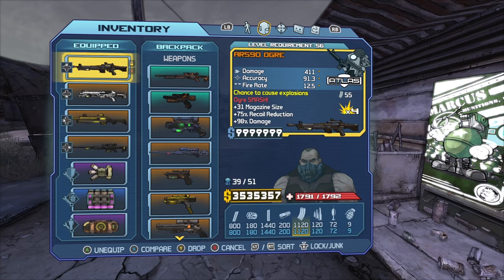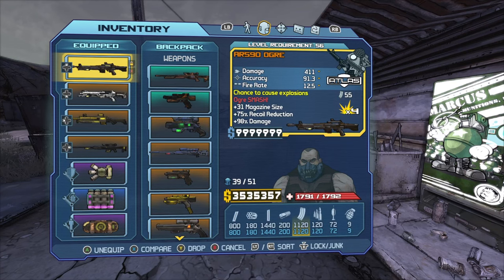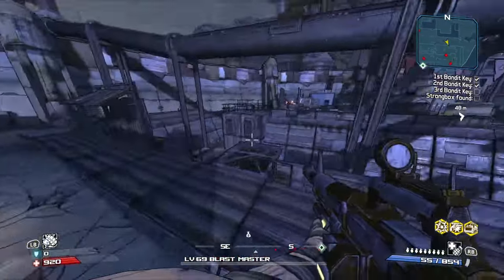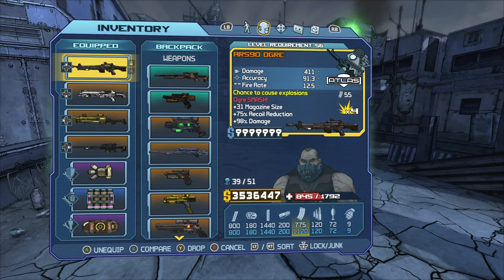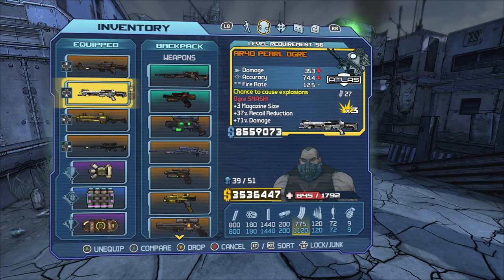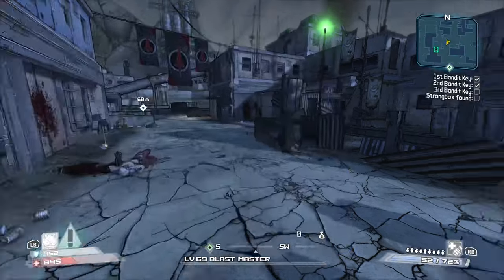Borderlands 1 Best Gun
BEST GUN for general mobbing